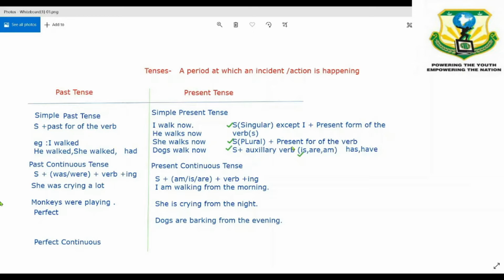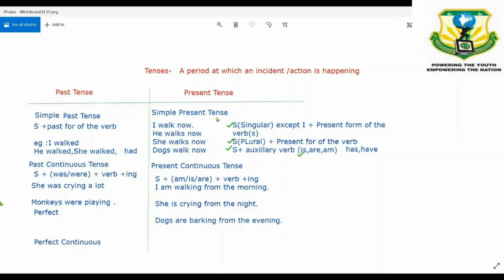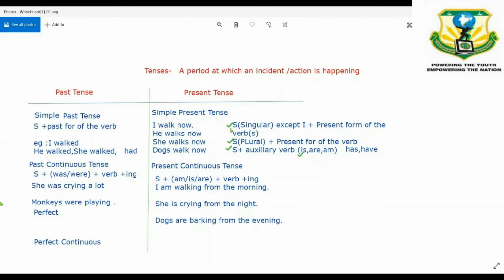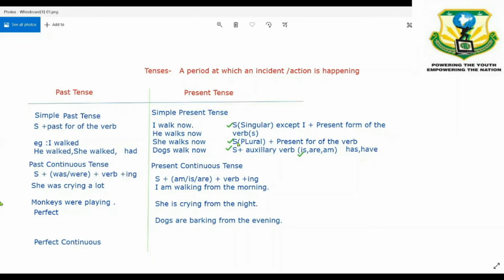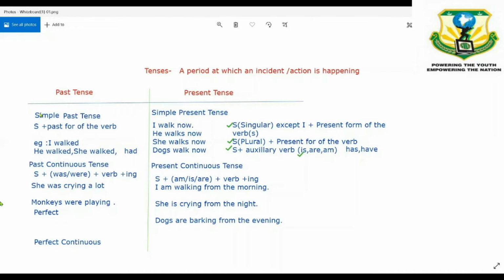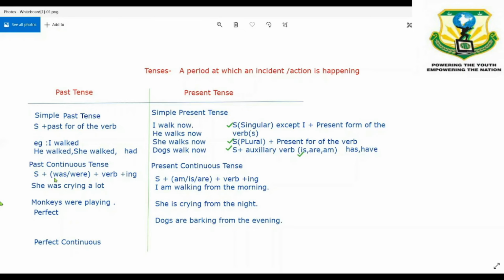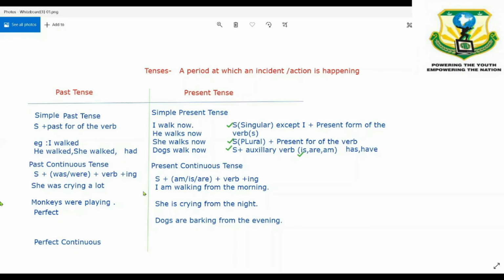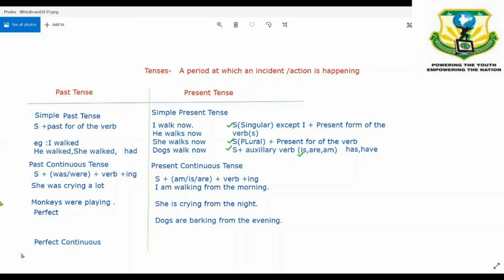Simple & Continuous Tenses | Grammar | Grade 6 to 8 | English | Concept Video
1000StepsSriShakthi Video No.593 | Simple and Continuous Tenses

1000Steps is an initiative by Sri Shakthi International School to present 1000 Hands-On activity Videos over the next 40 weeks on social media platforms. Each day you can expect 4 videos at the following timings : 11:00 am, 6:00 pm, 7:00 pm, 8:00 pm on our Facebook pages, YouTube Channels and Instagram accounts. The initiative will run from 19th July 2021 to 19th April 2022. One can expect videos to be in the genre of Morning  Assembly, Concept Activities, Interesting Experiments, Arts and Sports Integration, Speech Projects, Celebrations, Achievements, Flagship Events, Expert Sessions, Career Conclaves and even Olympics 2021 Reviews.